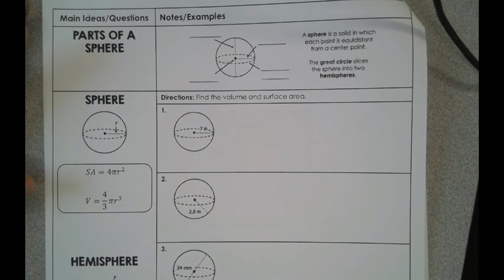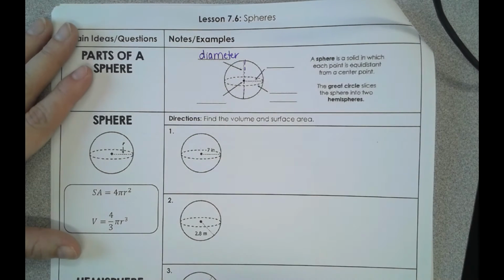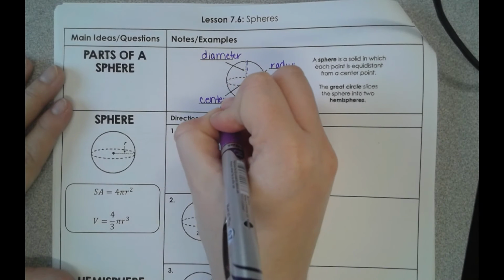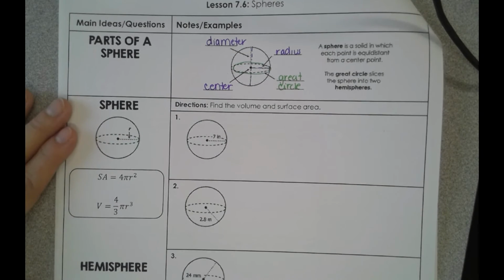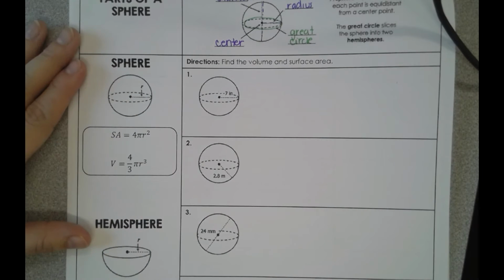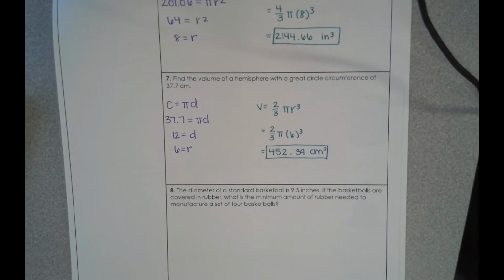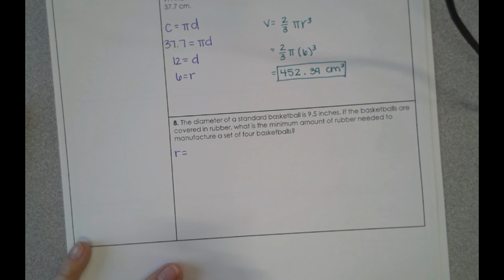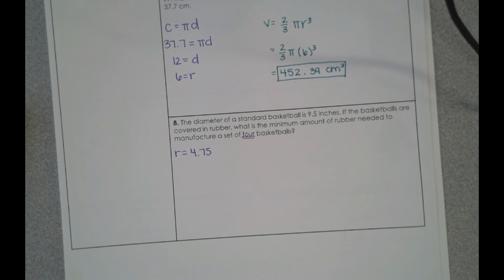Advanced Geometry - 7.6 Spheres